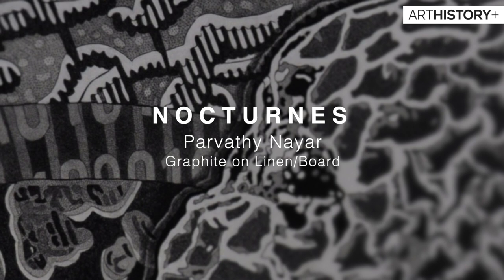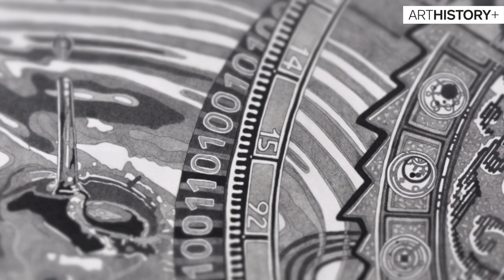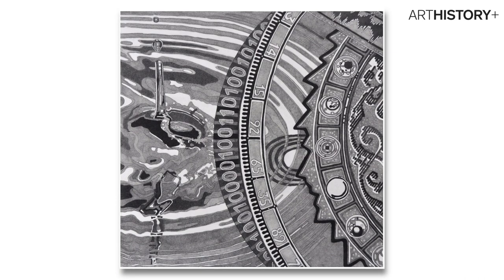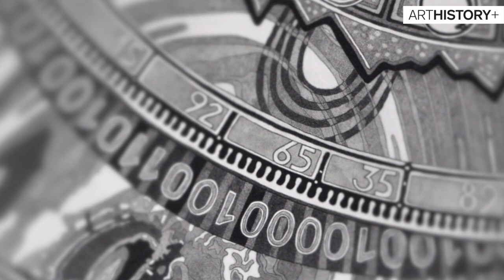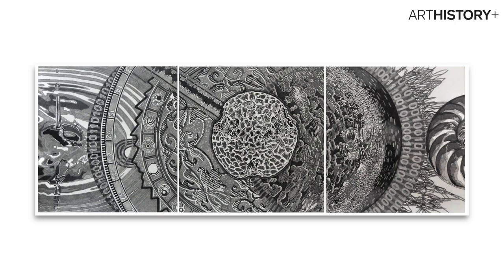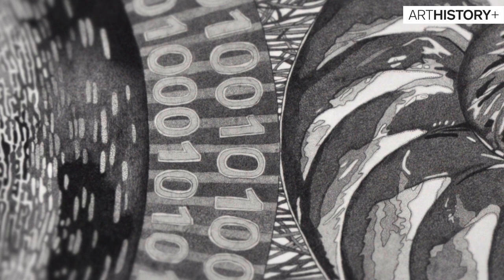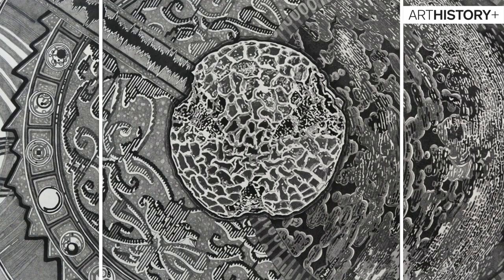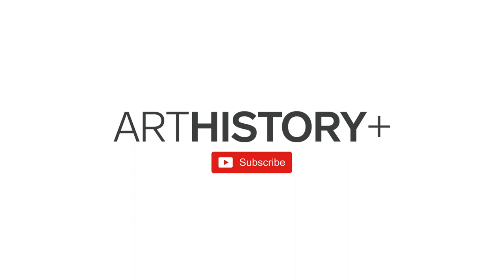1 Million Pencil Dots, 1 Voyage and The Fibonacci Sequence | Art Explained |NOCTURNES Parvathi Nayar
Drawing over a million dots, to make an image almost seems machine-like. India (Chennai) based artist Parvathy Nayar has been drawing like this since a few years. Her love for subjects ranging from science, anthropology, mathematics, politics and astronomy is why this intelligent artwork needs to be not just seen, but also explained. She helps us fully understand her ideas by drawing in such detail.
This is a Graphite drawing on Linen /Wood Board.

All scripts, music, edits, and videos are produced by ENDOCRINE FILMS STUDIO.

Script : Endocrine Films

ARTHISTORY+ represents the concept and philosophy at the root of any works of art. On this channel, you will find short enlightening narrations of artworks created by renowned artists along with video portraits that peek into the depth of an artist's universe.

Text - Natasha Nargolkar / Vaibhav Raj Shah